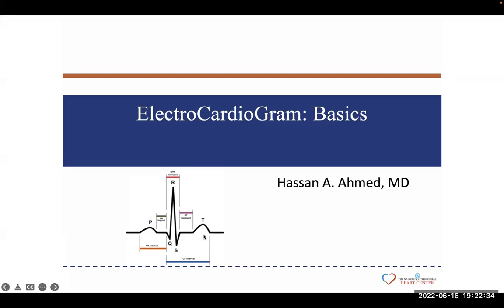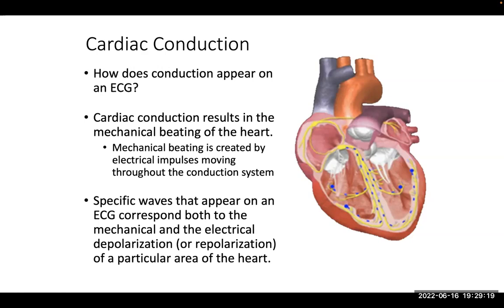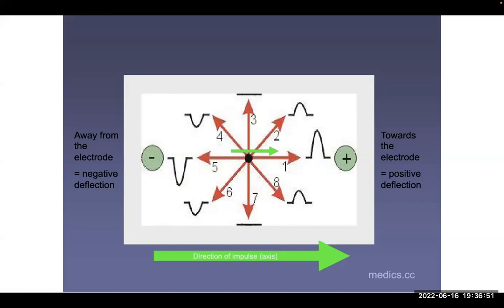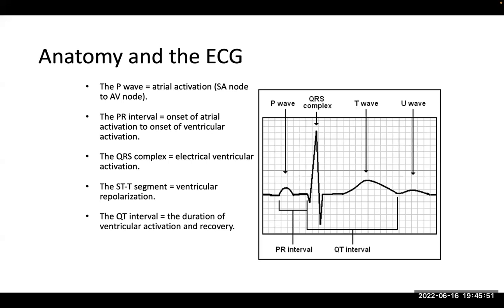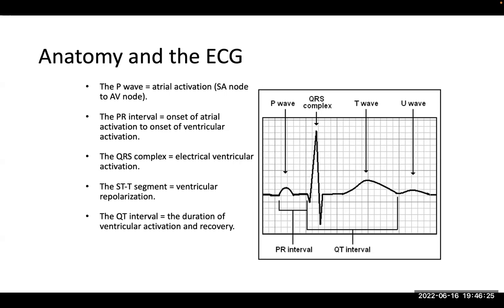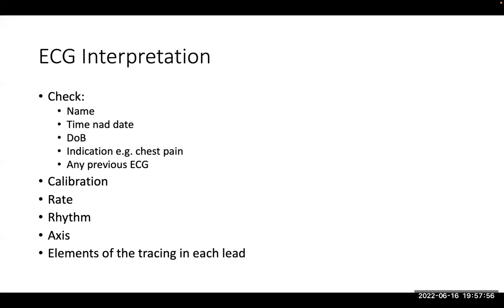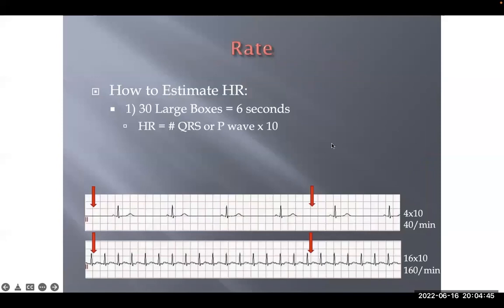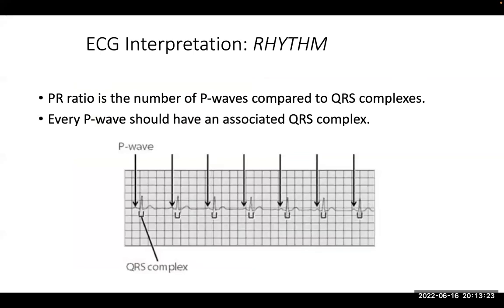INTRODUCTION TO ECG BASICS | DR HASSAN ADAN